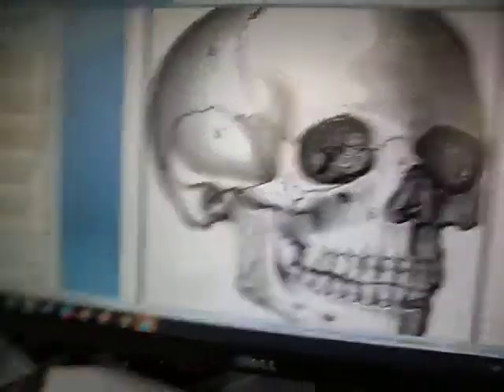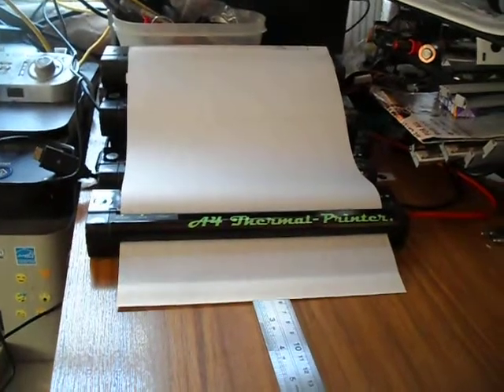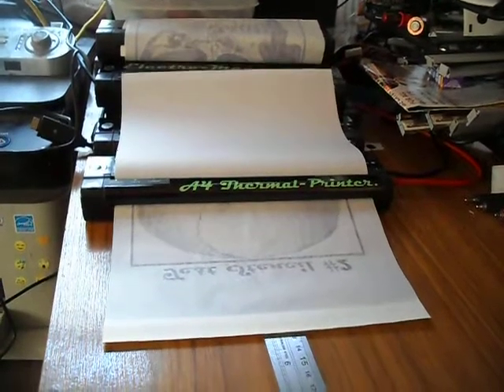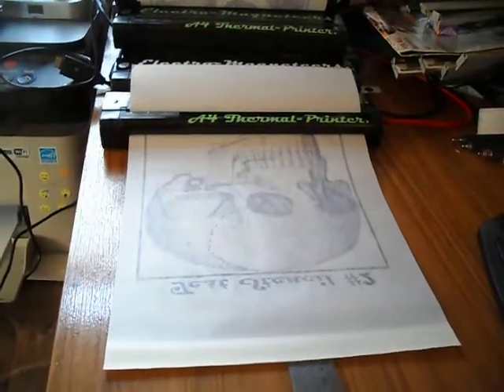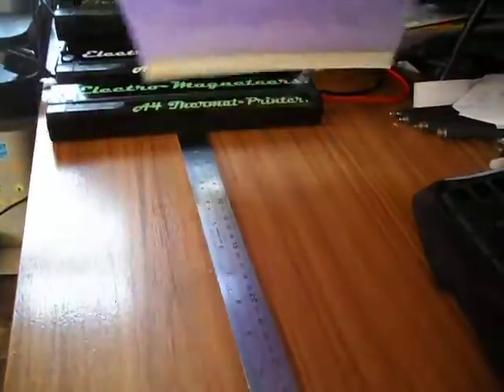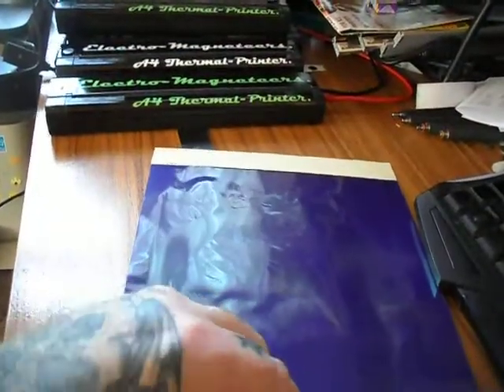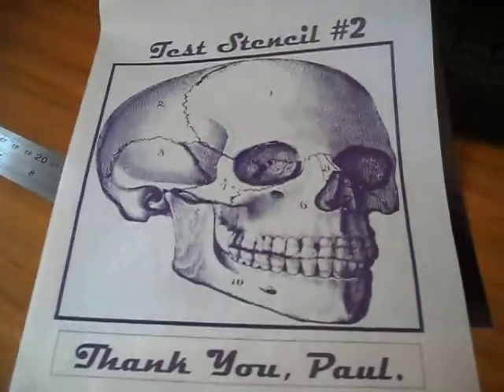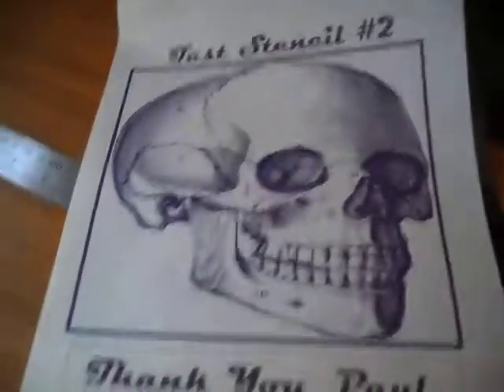T-CP with 200DPI Thermal Printer